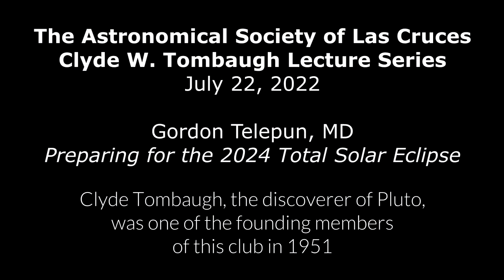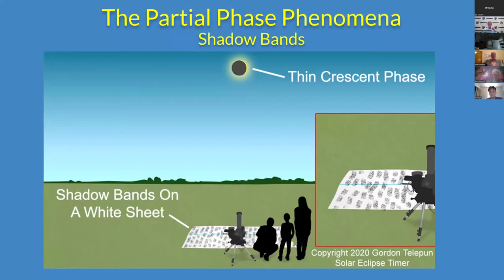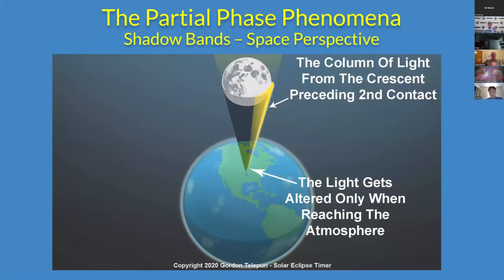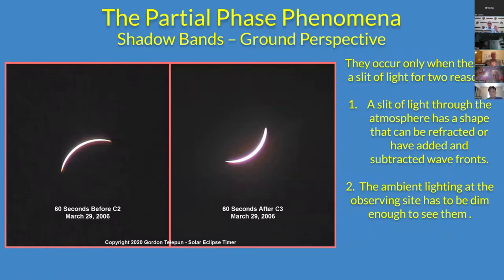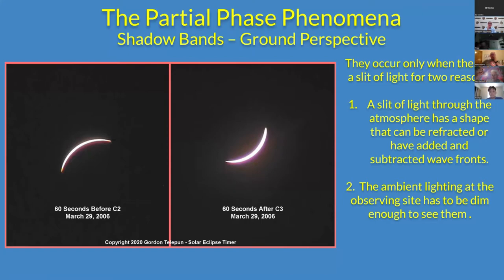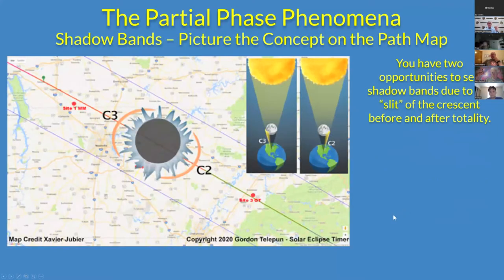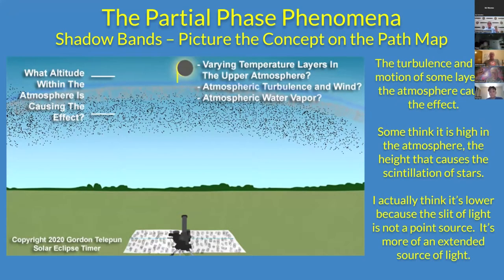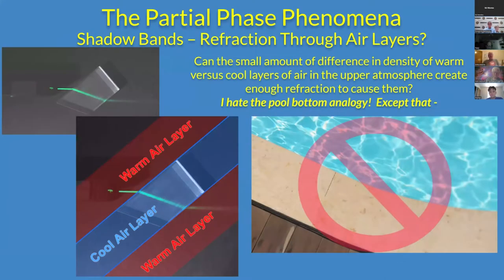Tombaugh Lecture Series Talk (11) Shadow Bands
NOTE: If you are using my app, Solar Eclipse Timer, for the 2024 eclipse you MUST get the new version updates! Look on the About Screen and scroll to the bottom of the screen. Go to your app store and get the latest version. It's Version for Apple is 4.0.30 and the latest Version for Android is 4.1.33.

I was honored to be invited by the Astronomical Society of Las Cruces to be part of the Clyde W. Tombaugh Lecture Series.  The series is named after him because he was one of this groups founding members. Clyde Tombaugh was the discoverer Pluto in February of 1930.